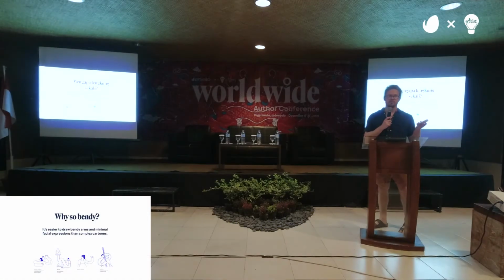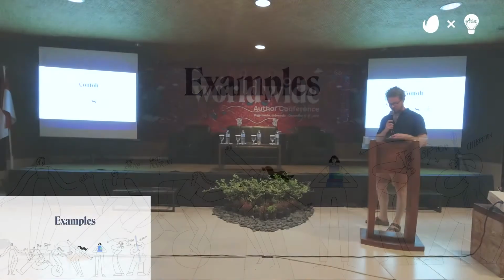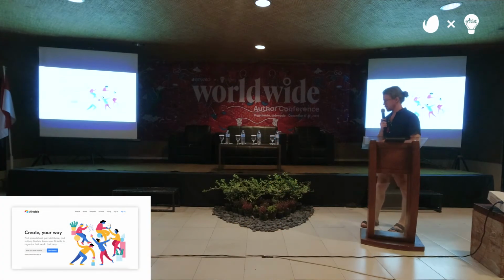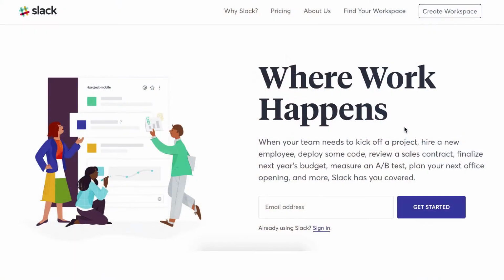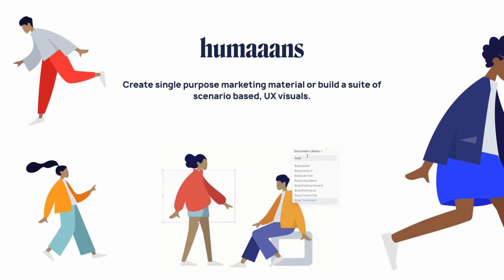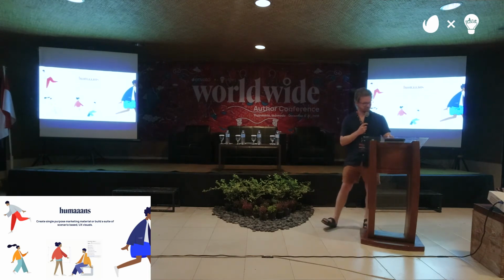"Examining a Trend - Flat Illustration" by Jonathan @ Envato X IdEA 2019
As authors, we want you to maximise the value of your time when creating content. Having a pulse on current industry trends and anticipating future market movement, is a crucial skill to creating relevant content for customers. In this presentation, we will examine what it means to be a 'trend' and how a trend evolves overtime. We will also look at how you can recognise upcoming trends and capitalize on their influence.

Speaker :
Jonathan - Product Manager at Envato

Event :
Envato Worldwide Author Conference @ Yogyakarta, Indonesia 2019

IdEA (Indonesian Envato Authors) is a community of Indonesian people who earn a living by making and selling products on Envato to join the community!